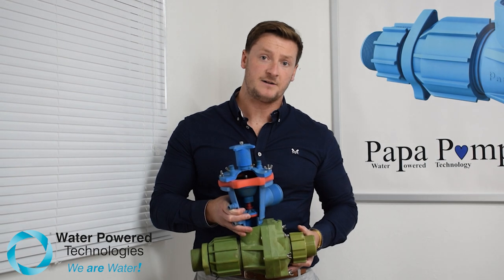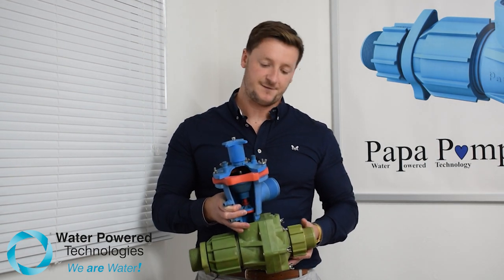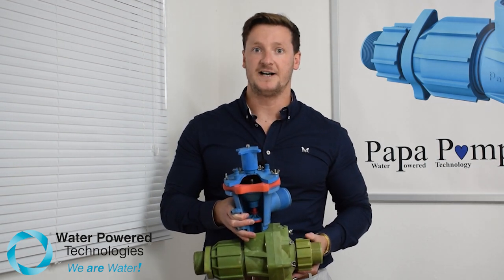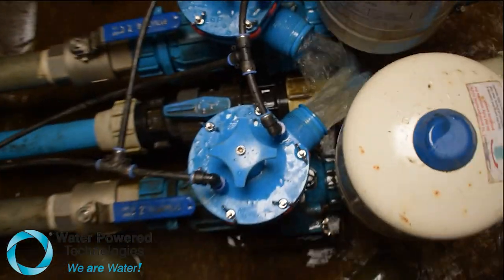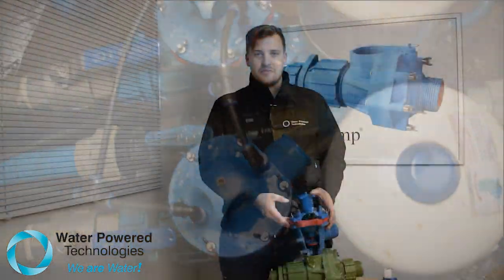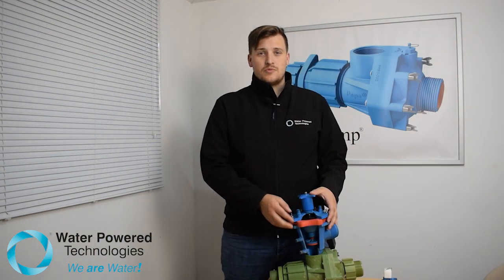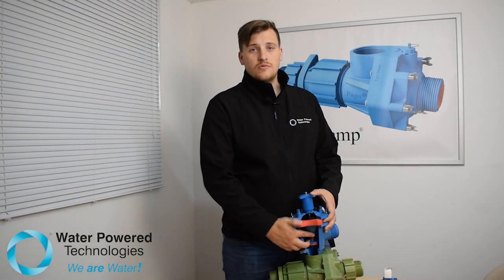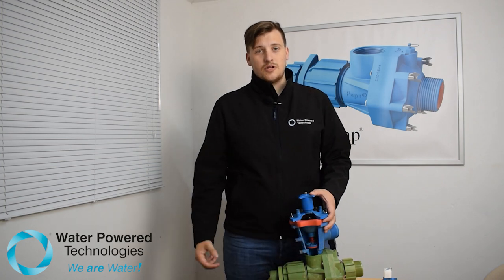WORLD'S FIRST! Self Regulating Ram Pump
In this video we go over the principle of the Sureflow Valve which make the papa pump system the world's first self regulating ram pump.